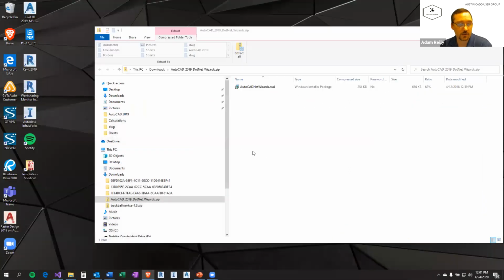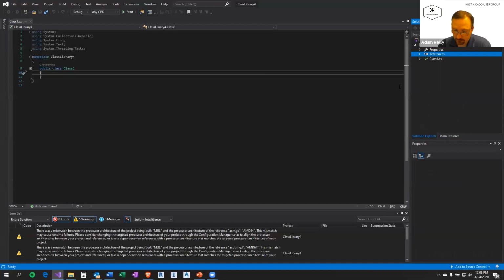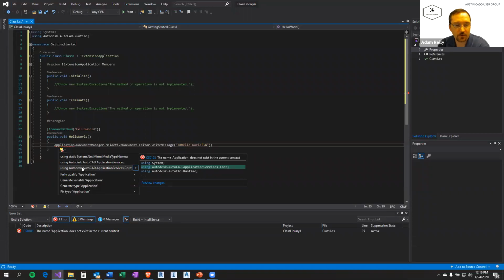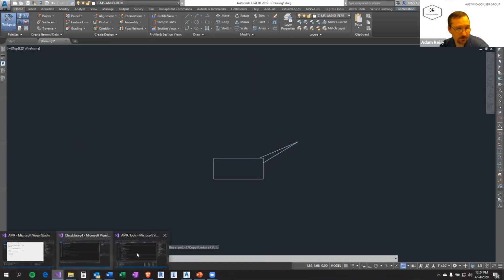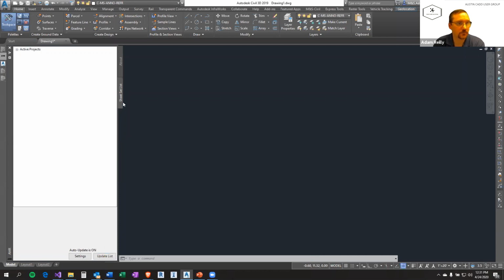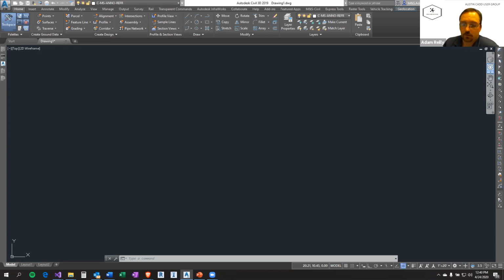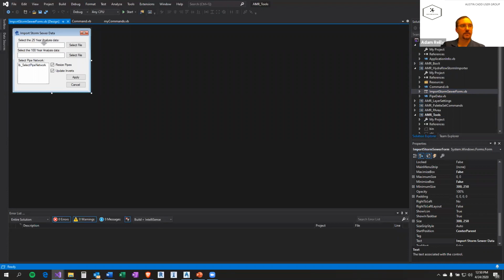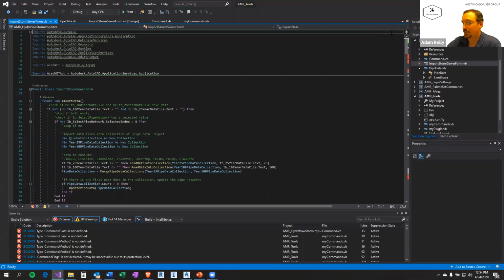Setup Visual Studio for Civil 3D programming - April 24, 2020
Autodesk API resources for programming:
DotNet Wizard is located near bottom of above link